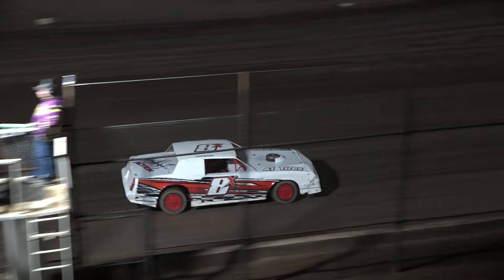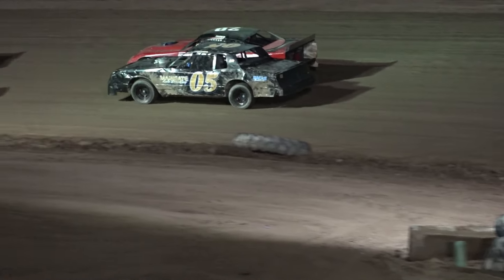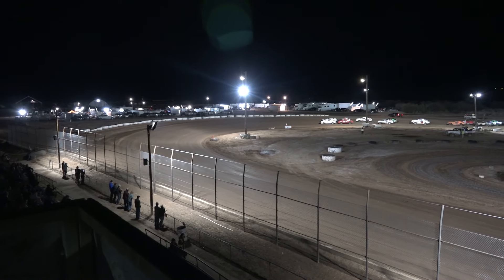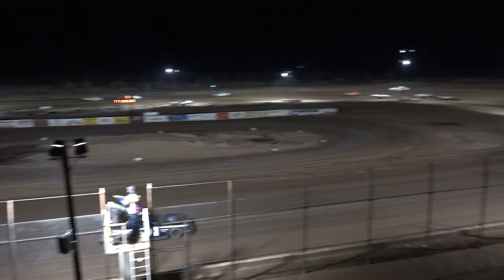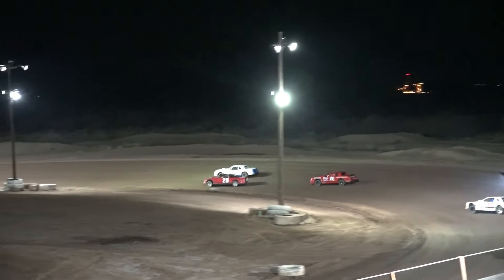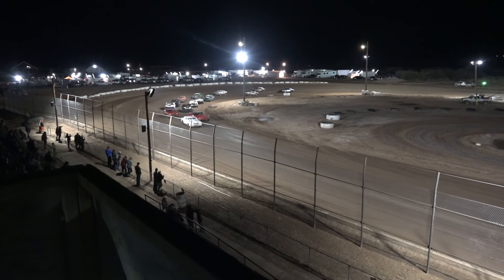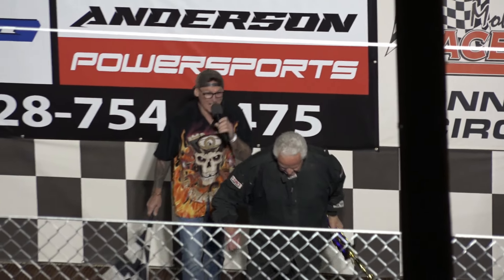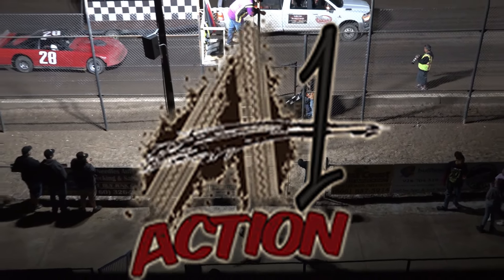mohave valley raceway 3/18/23 street stock feature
00:00 intro
02:27 race
11:34 winner